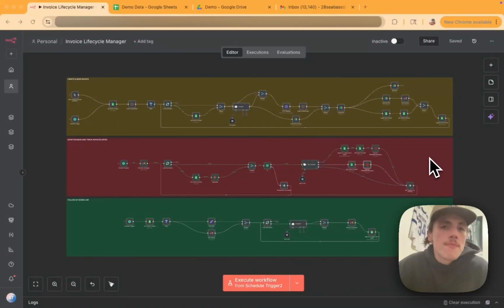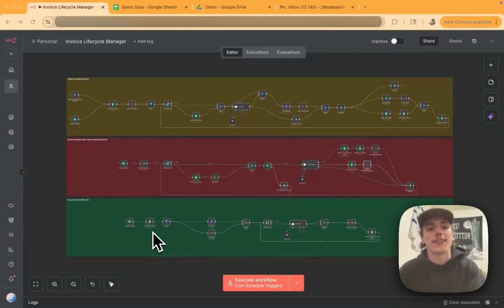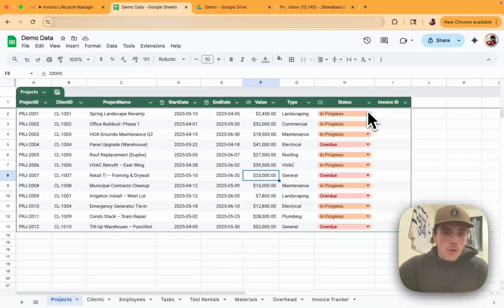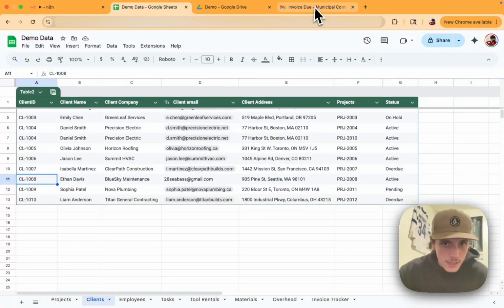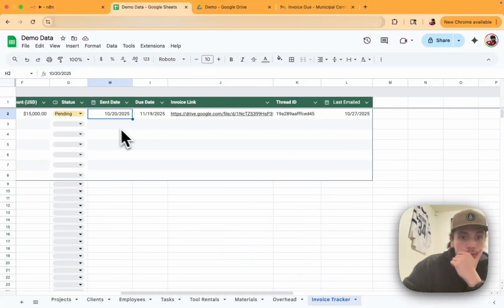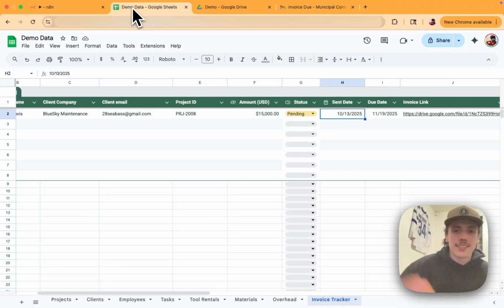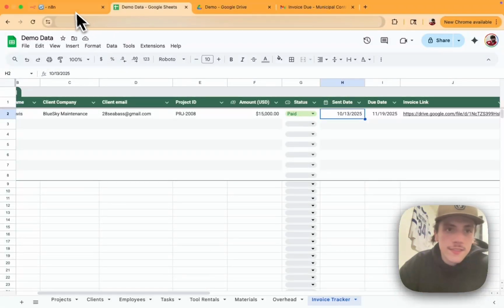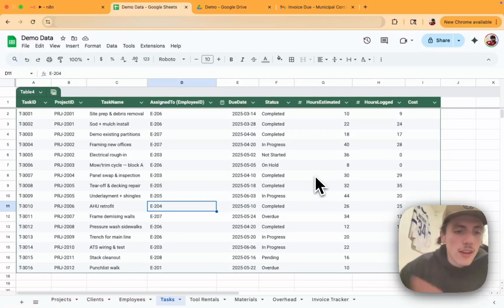Never Create, Manage, or Track INVOICES Again! | 100% Automated Invoice Lifecycle Ecosystem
Want to know how your business can eliminate invoicing headaches and get you paid faster? Fill out the form to claim your free automation diagnostic and 30-minute discovery call👇

In this video, we demonstrate our Invoice Lifecycle Manager - an end-to-end automated system that handles the entire invoicing process from creation to payment collection without manual intervention.

a) Automated Invoice Creation & Delivery
   - Triggers when projects are marked complete
   - Gathers all relevant client and project information
   - Creates professionally formatted invoices as PDFs
   - Sends to clients and updates your tracking system

b) Intelligent Communication Monitoring
   - Scans incoming emails daily for invoice-related communications
   - Automatically identifies payment confirmations
   - Classifies client questions that need attention
   - Sends real-time text notifications with direct links to important emails

c) Strategic Follow-up Automation
   - Implements progressive reminder sequence (1 week, 2 weeks, due date)
   - Automatically escalates tone for overdue invoices
   - Sends daily reminders after due dates
   - Optional automated phone call integration for severely overdue accounts

This system easily saves businesses 10-20+ hours monthly while reducing payment collection time by 40-60%.